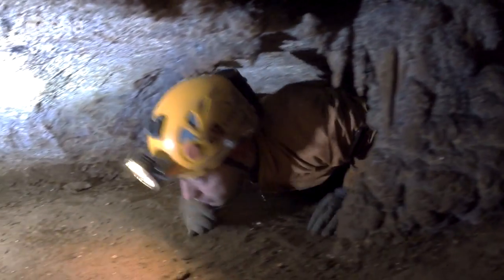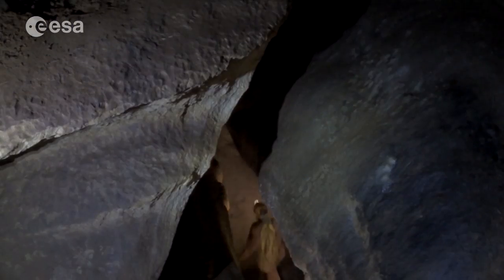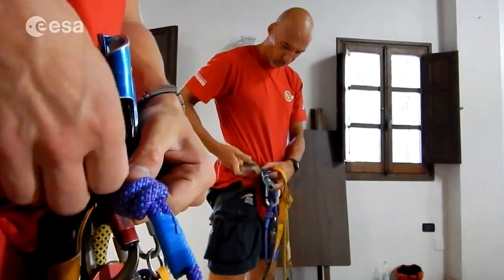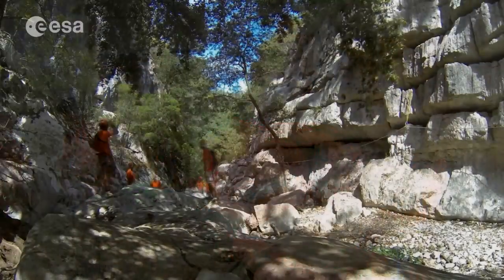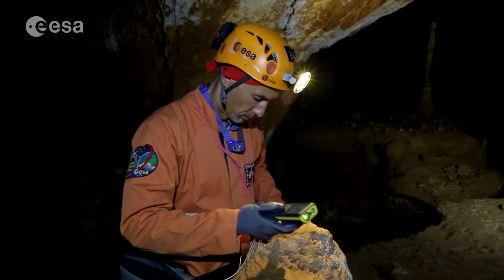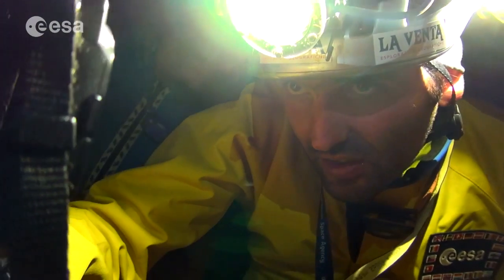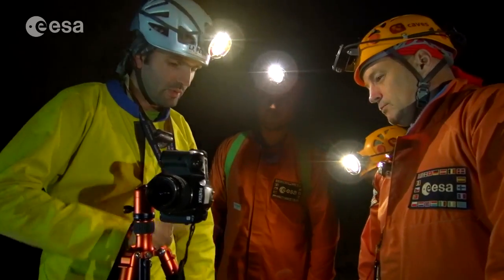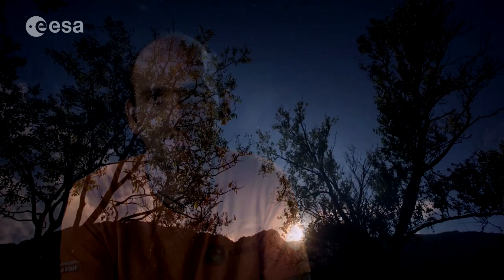CAVES 2014: Technical training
In this video CAVES technical instructor Francesco Sauro explains the importance of an appropriate training for safe and efficient progression through caves, as orientation and exploration techniques, as well as for using of cave tools and ropes through specific principles and safety procedures.

CAVES stands for Cooperative Adventure for Valuing and Exercising human behaviour and performance Skills. The two-week course prepares astronauts to work safely and effectively in multicultural teams in an environment where safety is critical – in caves.

Cave exploration requires long training and years of experience. However, caving techniques are founded on simple procedures and restricted rules that can be applied in every situation. During CAVES, the cavenauts have a limited amount of time, only five days, to learn how to read the cave environment and how to efficiently and safely move around using specific tools. This process of learning requires facing a series of obstacles and applying techniques explained in the classroom with practical examples.

Cavenauts experience water progression in the Sa Oche cave, while the Tiscali cave offers their first tight squeeze and finding their way back to the entrance. A maze-like cave such as Sos Jocos is used to learn the orientation and exploration principle. One day of training on the cliffs of the Corrojos Canyon is enough to efficiently learn the safety rules and techniques of rope climbing and descending.

Through this intensive training in the first week of the course, the astronauts are ready to face the six day mission in Sa Grutta. All this learning is at the basis the most exciting part of the course: the discovery and exploration of the underground world.